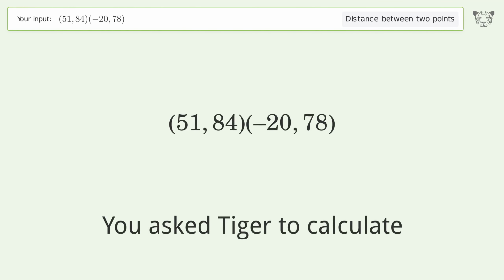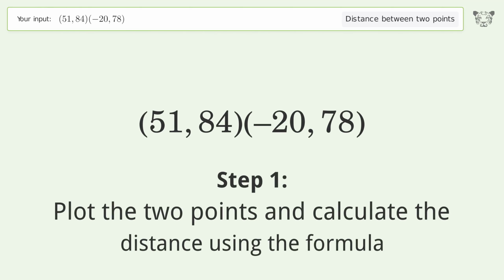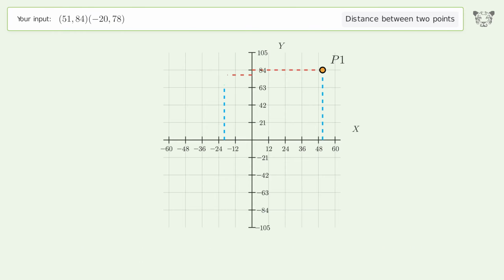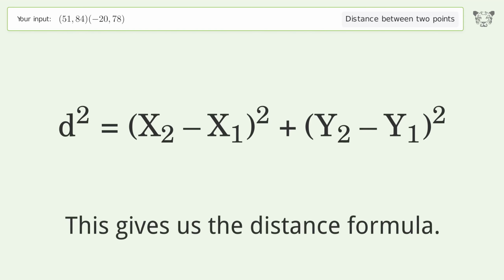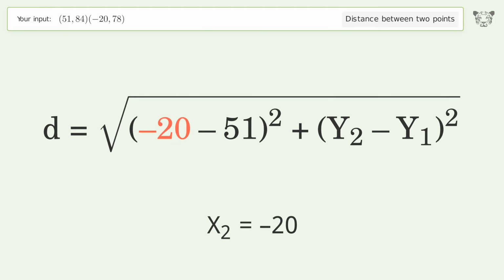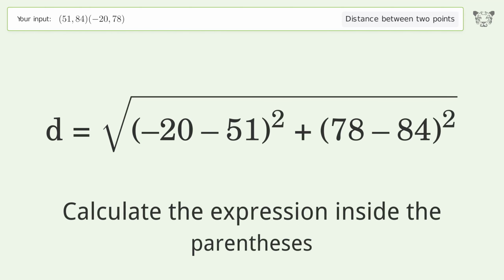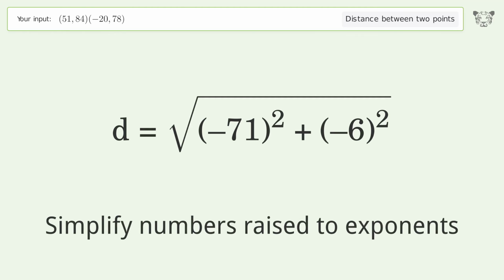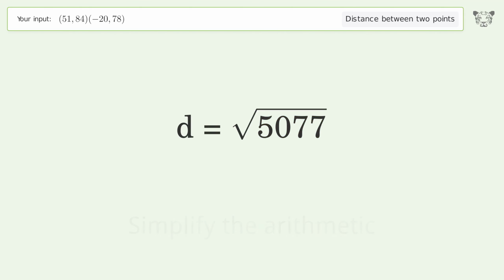Find the distance between two points p1 (51,84) and p2 (-20,78): Step-by-Step Video Solution